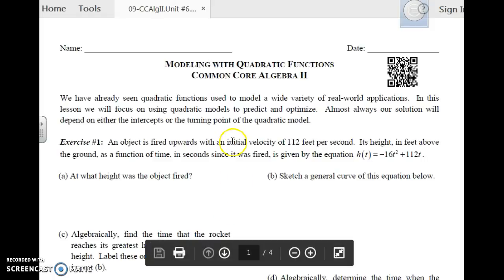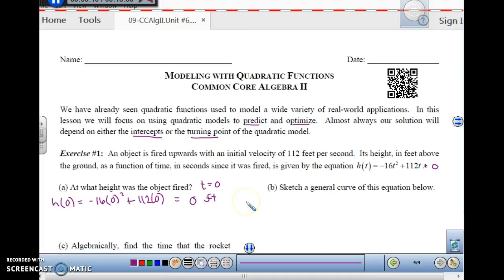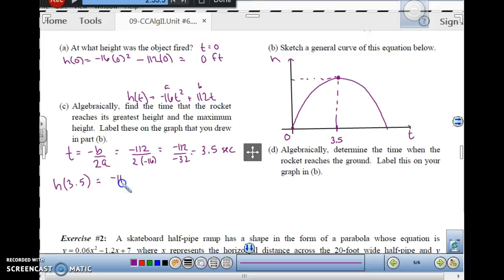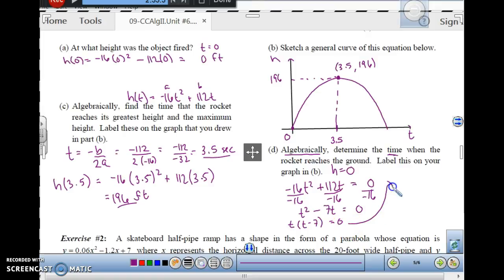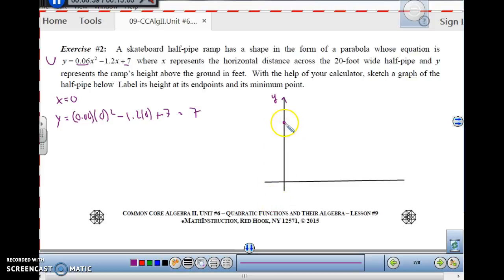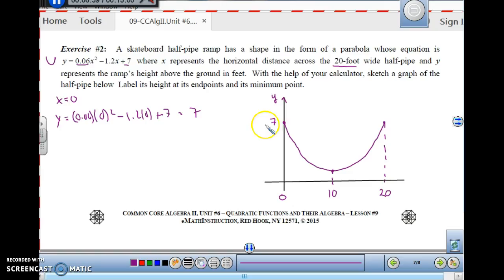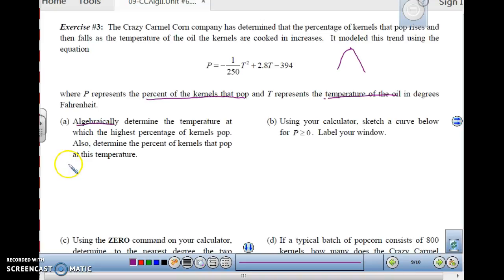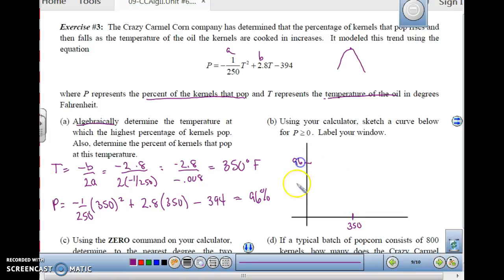Algebra 2 U6L9 Modeling with Quadratic Functions